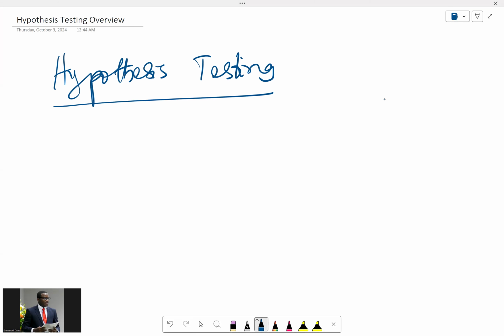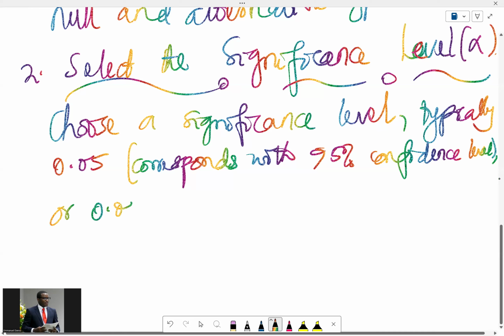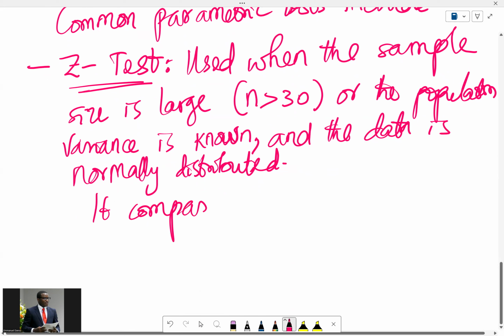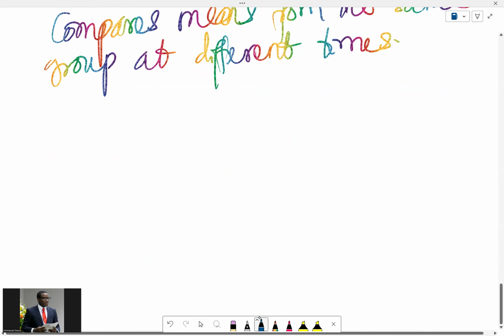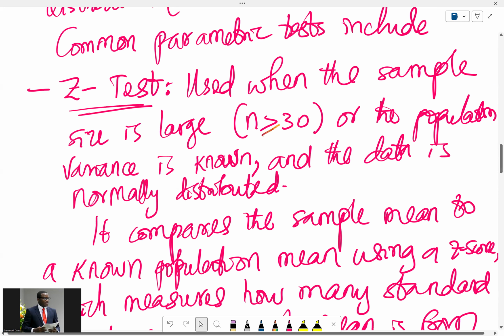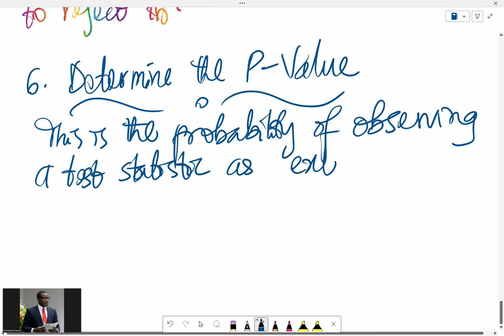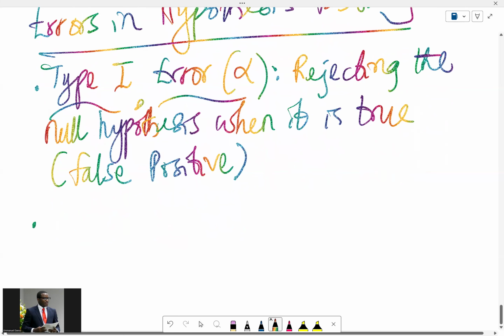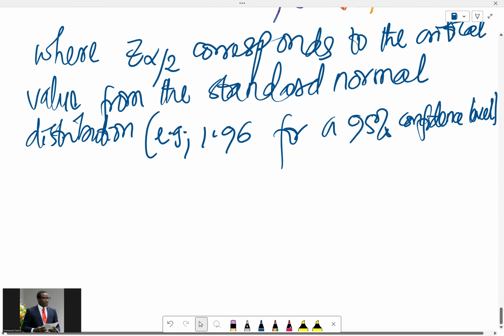13. Hypothesis Testing Overview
In this video, we explore the essential concepts of hypothesis testing, a statistical method used to draw conclusions about populations based on sample data.

We'll discuss the formulation of null and alternative hypotheses, the significance level, and the critical steps in hypothesis testing, including the selection of appropriate statistical tests.

You'll learn about parametric tests, like the Z-test and t-tests, which assume a normal distribution, as well as non-parametric tests that are used when these assumptions are not met.

We'll also cover how to calculate test statistics and p-values, understand Type I and Type II errors, and interpret results in context.

By the end of this video, you’ll have a solid understanding of how hypothesis testing, including the use of Z-scores, is applied across various fields, from medicine to social sciences.